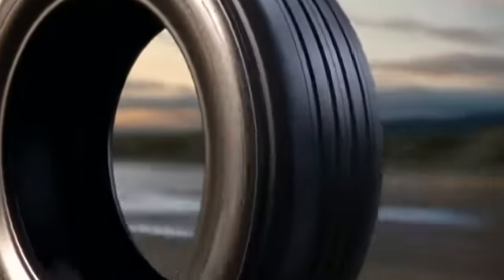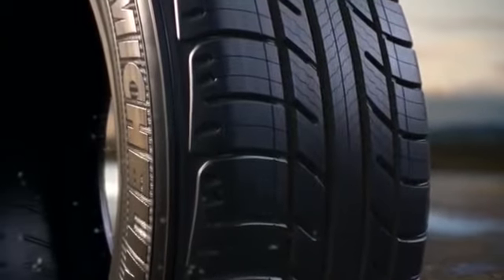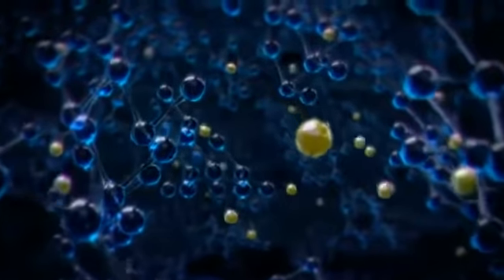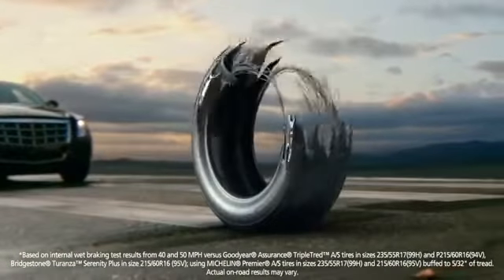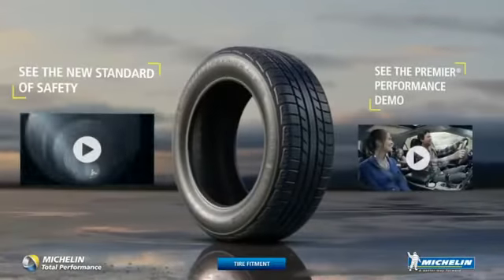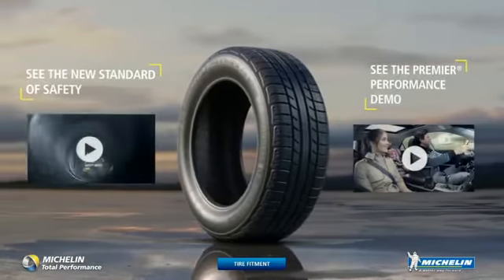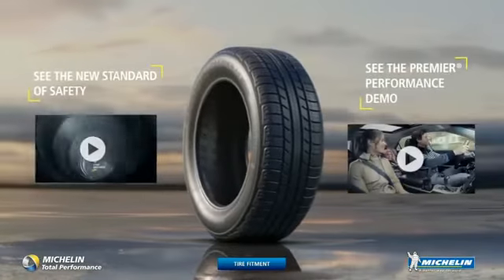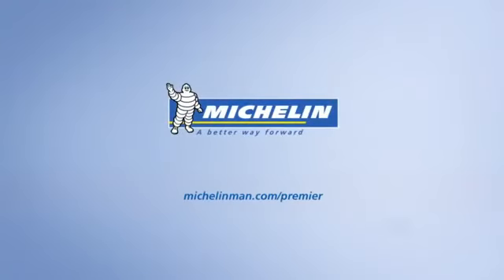Introducing The MICHELIN® Premier® A S Tire with Evergrip™ Technology